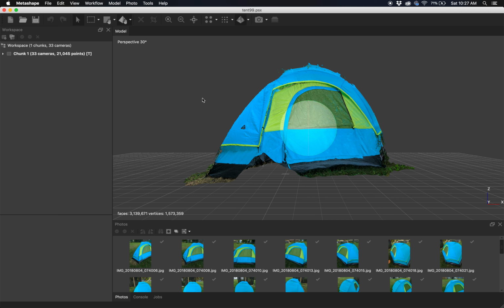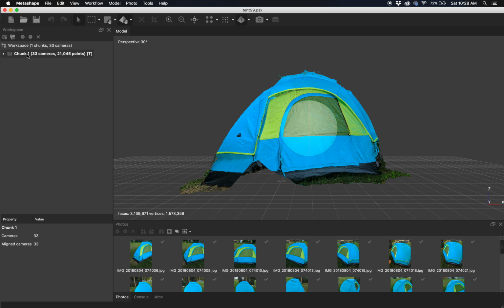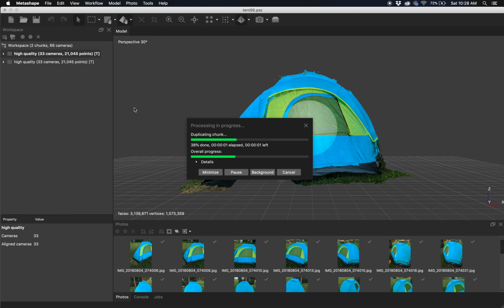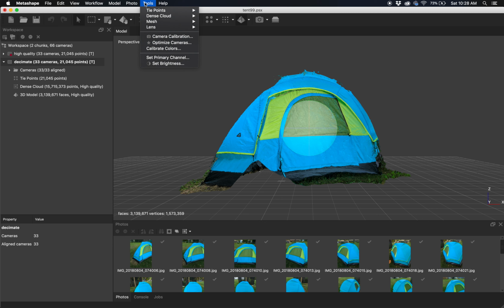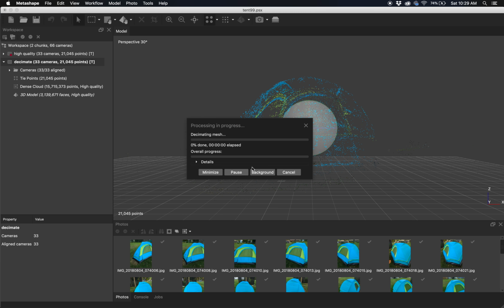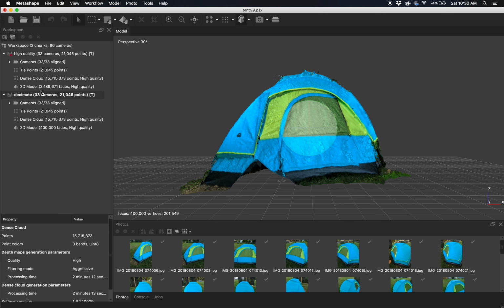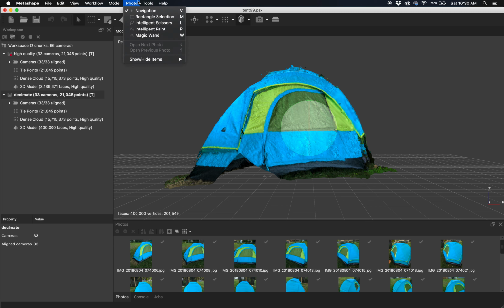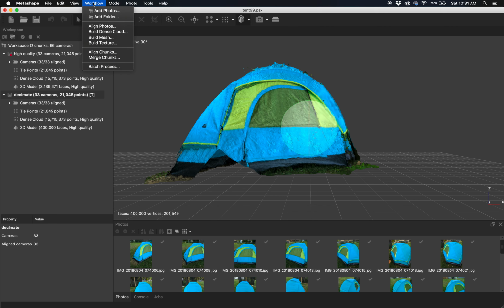7. Decimate Mesh